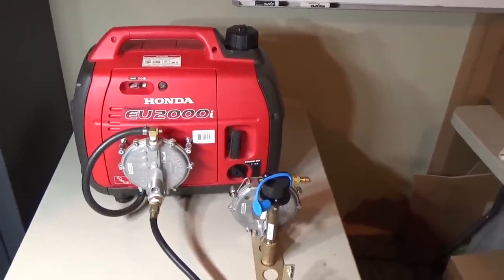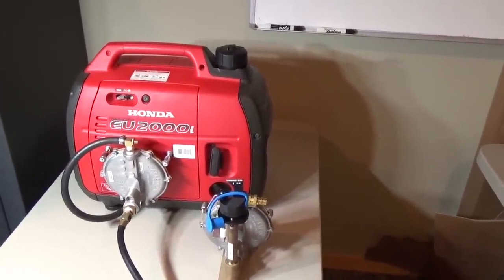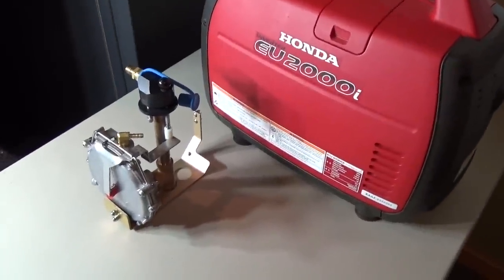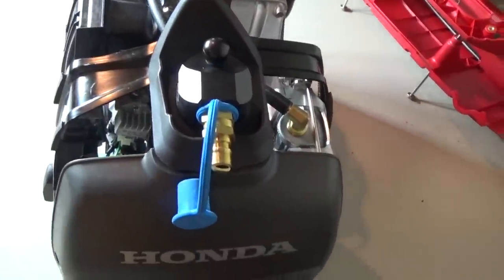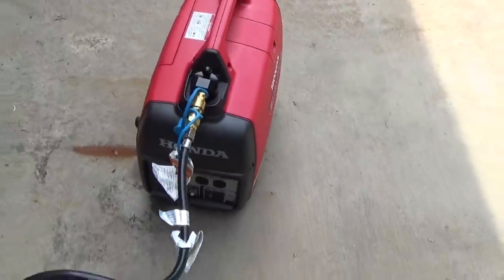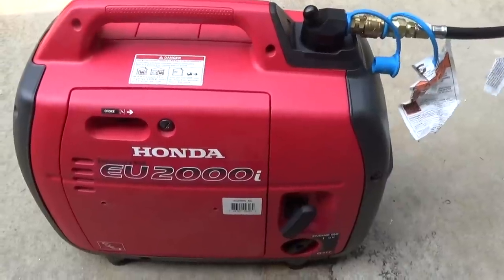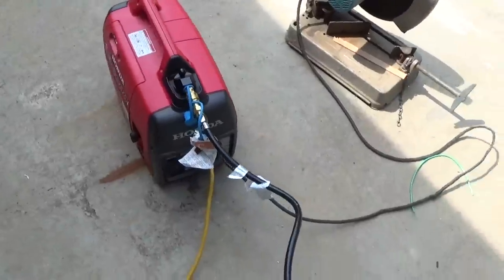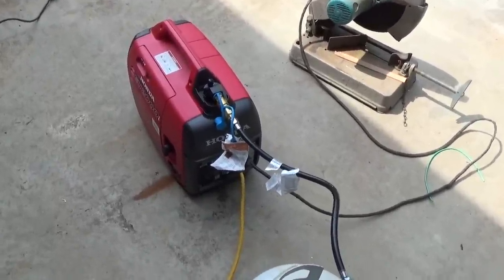GenConneX - A Slick Conversion Kit.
No cutting or drilling- everything mounted safely inside ready to connect to a standard BBQ tank!

What's in this kit?  Pre-fully-tested propane demand regulator module (no adjustment necessary), Carb adapter fuel nozzle insert, pre-cut internal propane hose, internal grounding strap, replacement carb bolts, gasoline feed & drain caps, labels, quick-disconnect propane tank hose w/dust covers and instructions.

Can I install this myself?  There is certainly some assembly required - but you should be able to install this in as little as one to two hours if you have good mechanical skills.

What sets us apart?  All GenConneXTM products are made exclusively with stainless steel and coated aluminum components, use all stainless steel self-locking fasteners for vibration resistance, and all pressurized-side gas line components are brass to resist corrosion and fatigue. We also only use existing mounting features so no cutting or drilling is required and everything is pre-set at the factory so no adjustments are necessary.  Install, plug in and run!